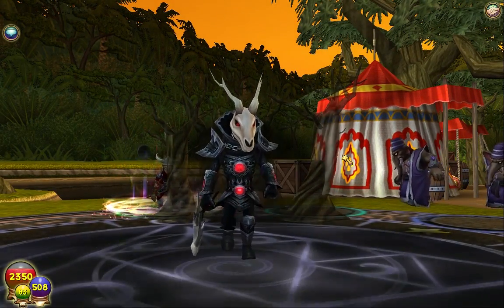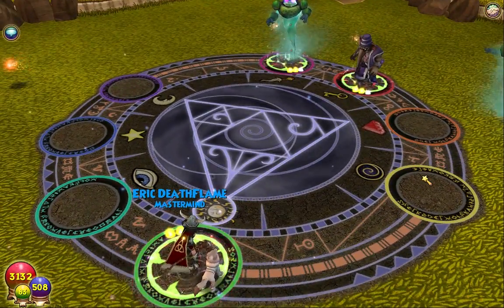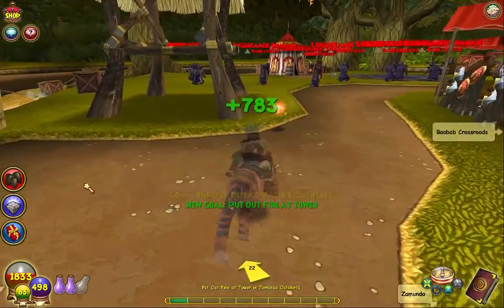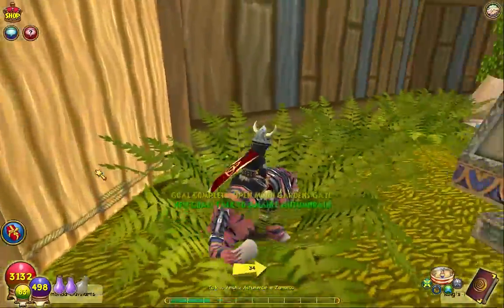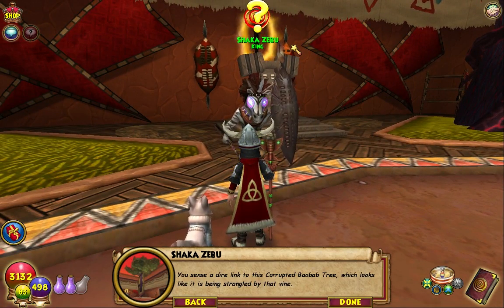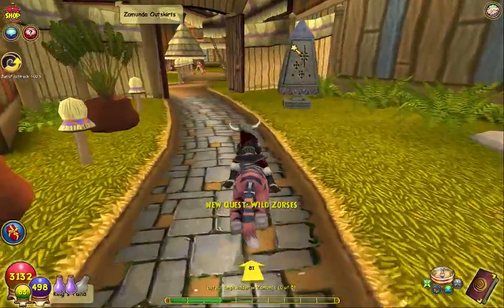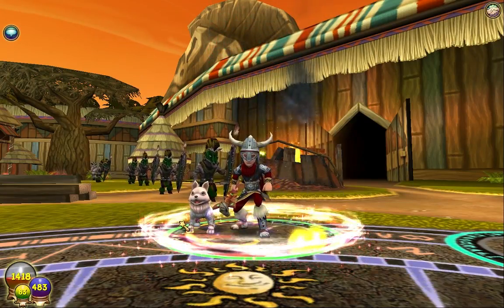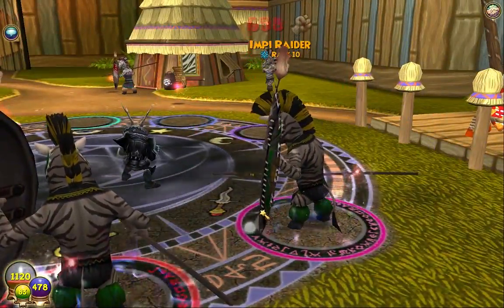Wizard101: Full Game Walkthrough - Inner City Riot's! Episode.124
The king is under an evil spell and the city is in a Riot!!

Along with this, With my return I have a new mini contest for you guys, which is - If you guys can help me get to 100 subscribers I will get a Secret Forces booster box to open on stream!!
The competition details!!!
Rewards!!
-100-200 Yu-Gi-Oh pack opening
or
-30,000-60,000 crown shopping spree in wizard101
or
-60 of each pack opening in Hearthstone